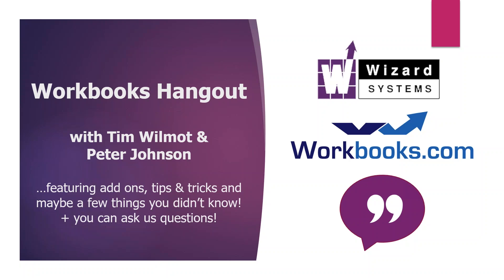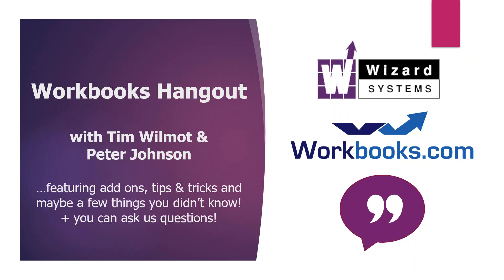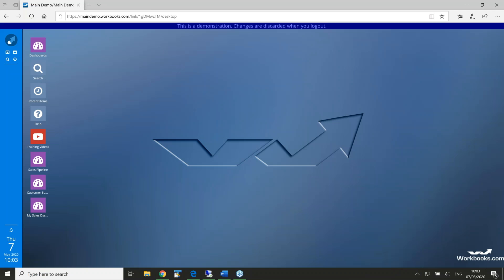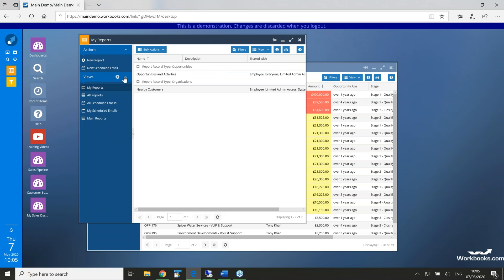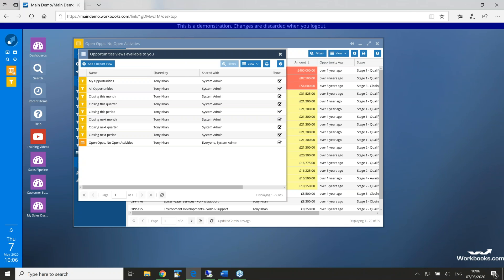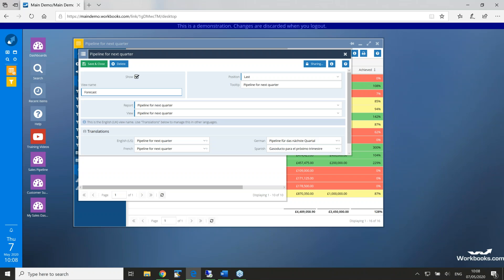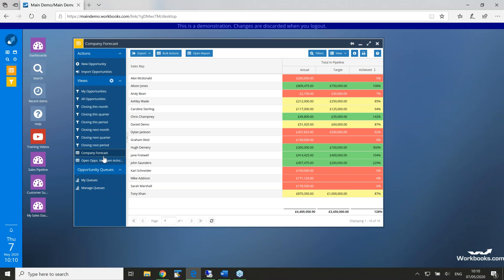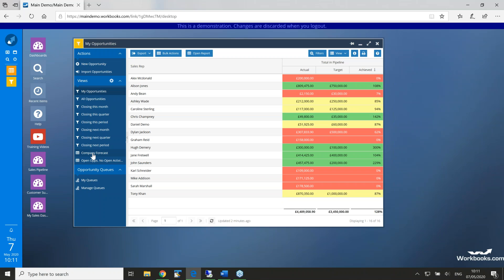Workbooks CRM Tutorial - A Report as a Landing Page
How do customise completely your view of summary information in CRM?

Answer: Have a 'Report' as a 'Landing Page' - see how easy it is to customise your landing pages in Workbooks CRM.

Wizard Systems are an independent supplier of a range of different CRM solutions and related applications to boost your Sales, Marketing and Customer Service productivity.